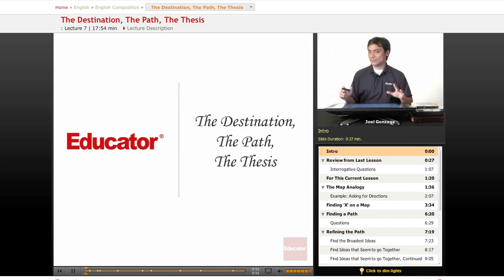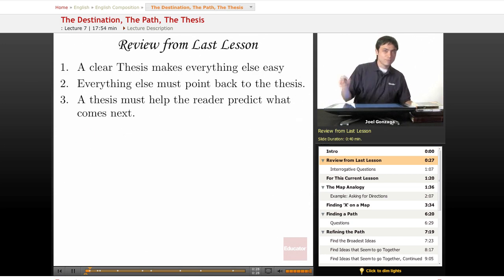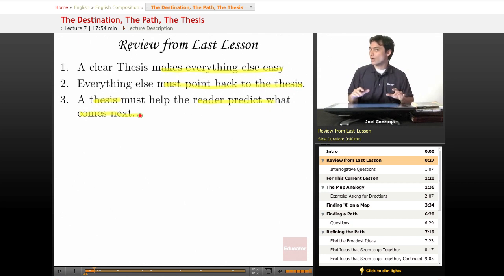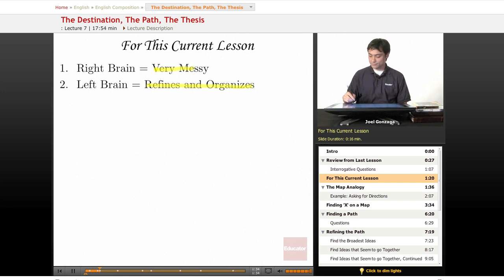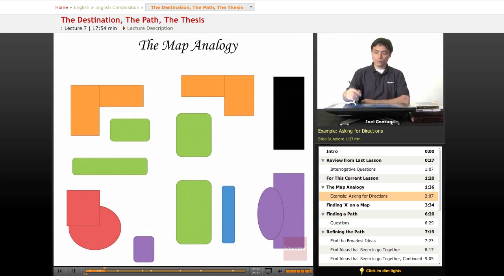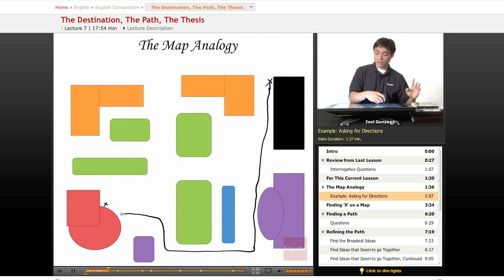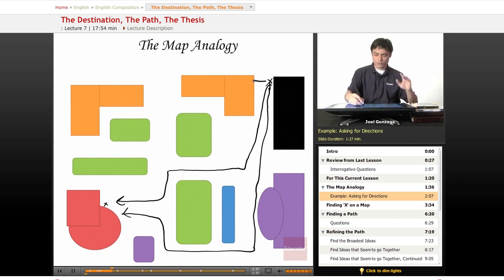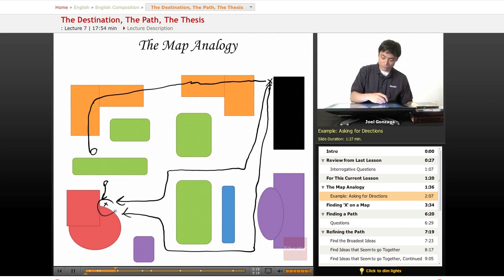English Composition: The Destination, The Path, The Thesis